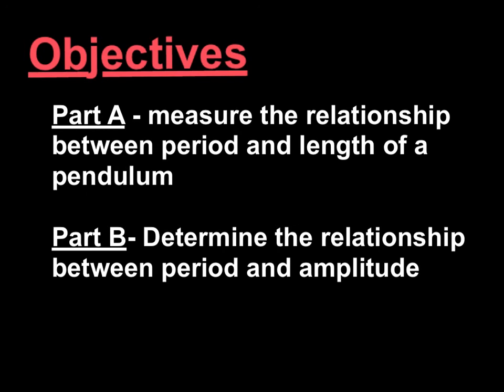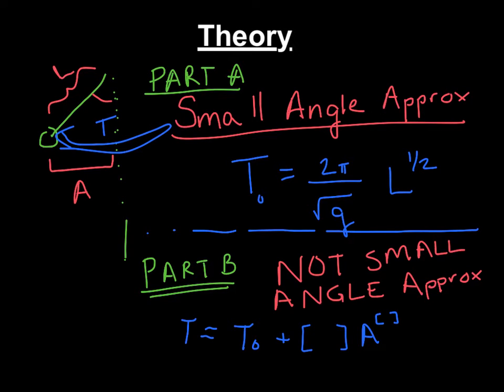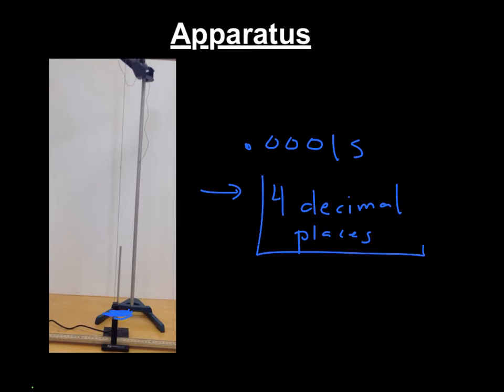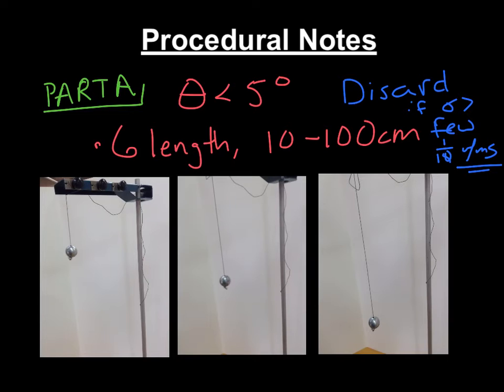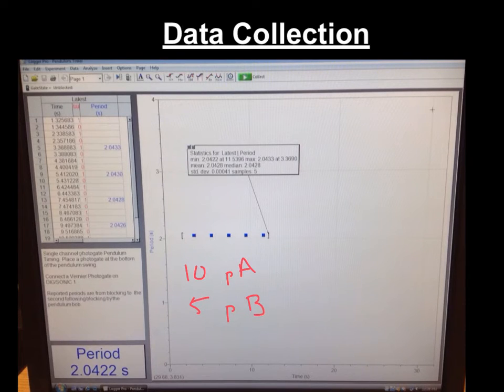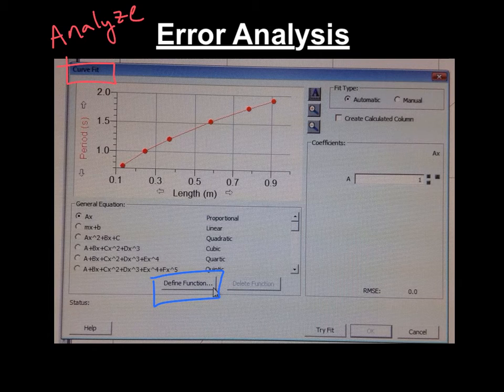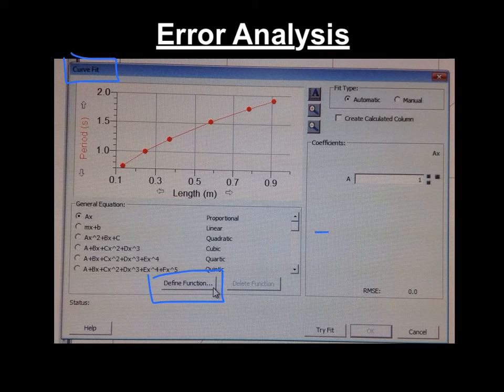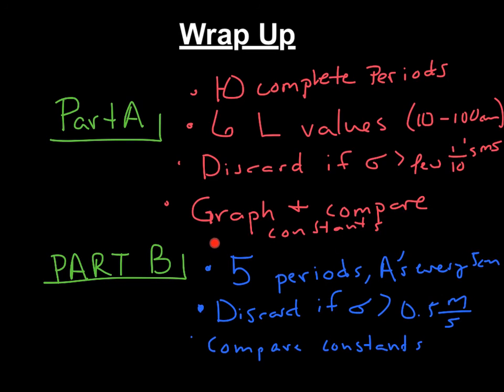lab simple harmonic motion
Simple harmonic motion lab